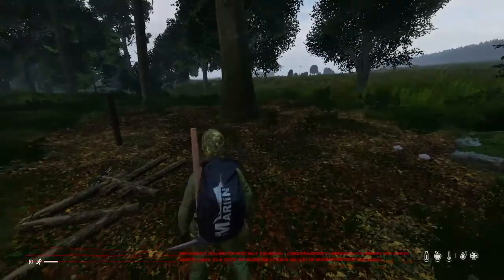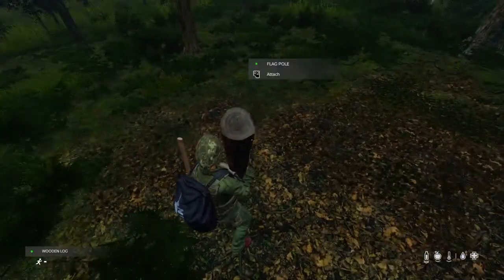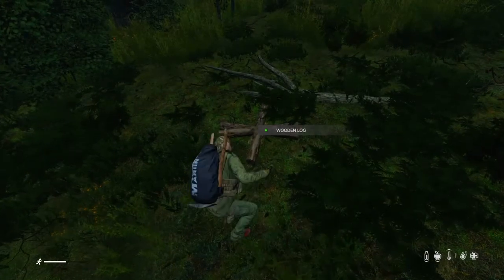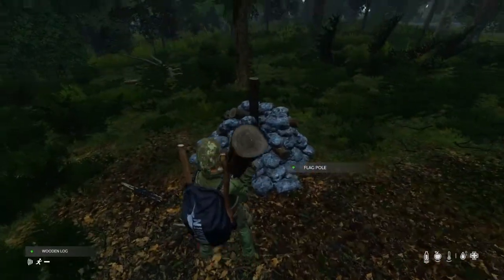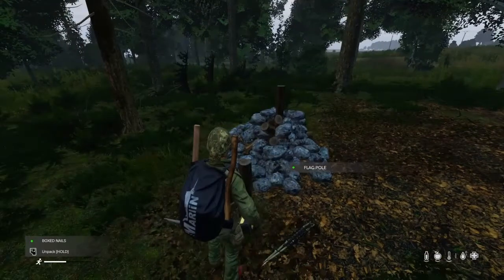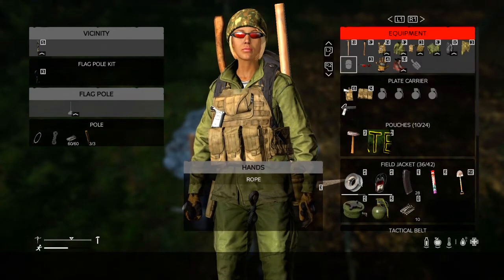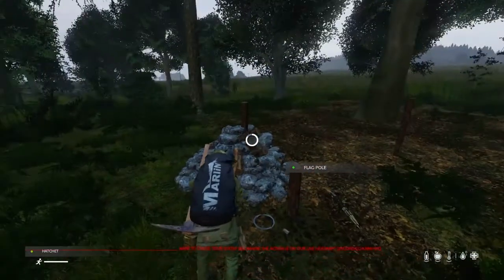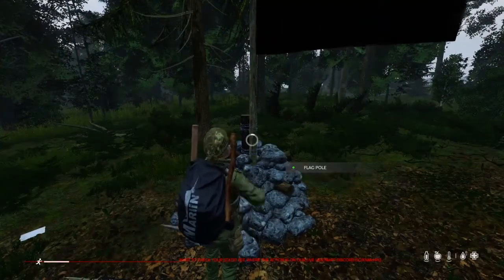How To Craft A Flagpole (DayZ Ps4 Survival Gameplay)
Step1 (Base)
1. Flagpole Kit (3 small sticks and rope)
2. 1 wooden log
3. Sledgehammer
Deploy flagpole kit where you want it, attach wooden log then use the sledgehammer to buil base.

Step2 (Support)
1. 32 stones (Use pickaxe to mine stones from a large rock)
2. 6 wooden logs
3. Shovel or pickaxe
Attach 6 wooden logs and 32 stones to the base. Then use shovel or pickaxe to build support.

Step3 (Pole)
1. Through the inventory attach 3 wooden logs, 60 nails, metal wire, and rope. Then use a hammer or hatchet to build pole. After you build pole, attach your flag then hold square to raise it up.

(All Donations will be genuinely appreciated and used to upgrade editing programs, gaming equipment, and everything else i need to give you guys the best content EVER.)

(I will also give EVERYONE who donates toward this channel a special shout out and i'll promote your brand or channel in my next upload.)